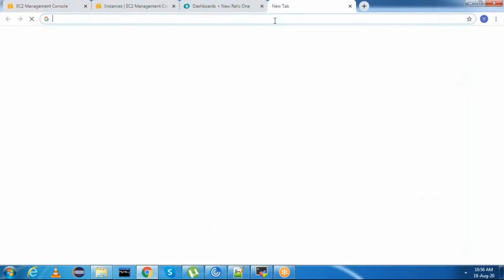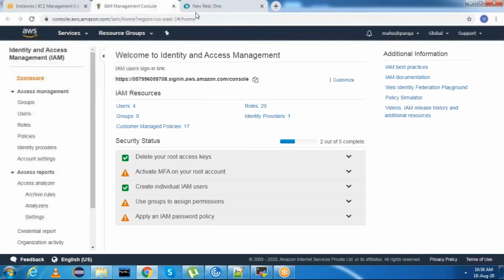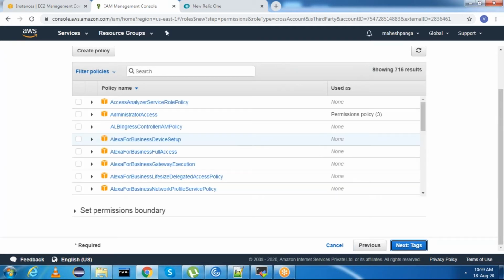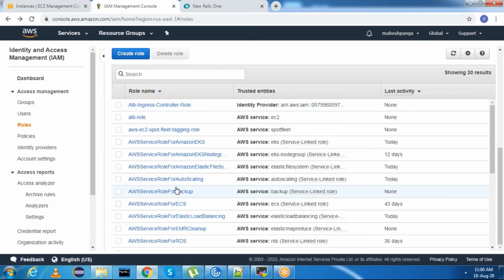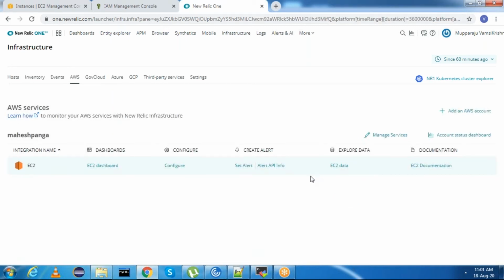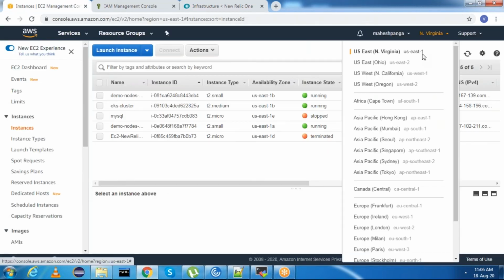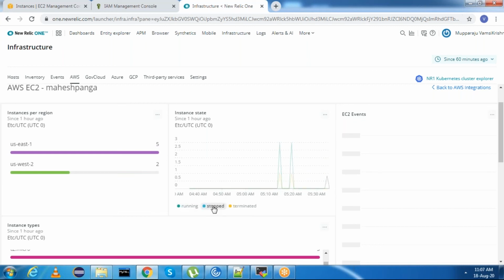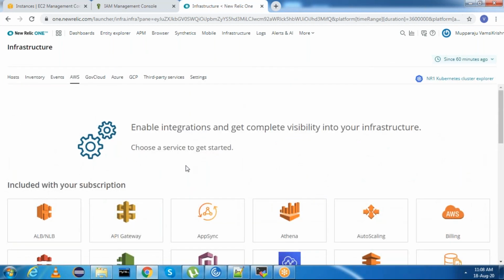Devops | Monitoring | Monitoring Amazon EC2 with New Relic